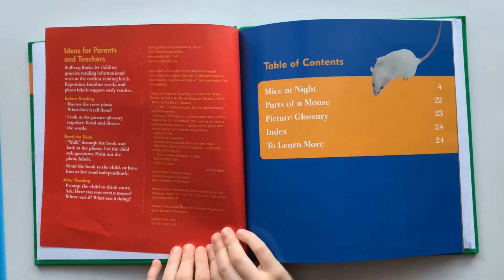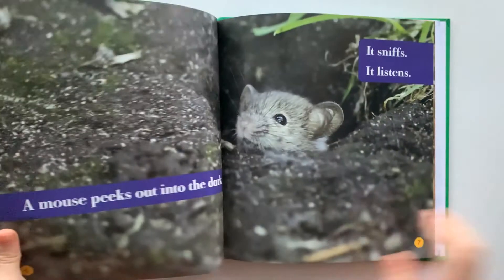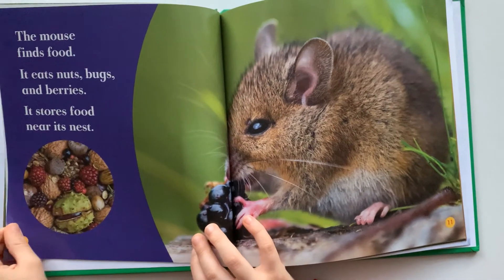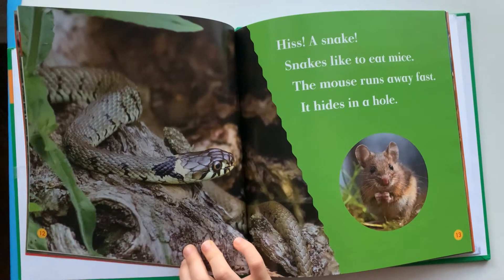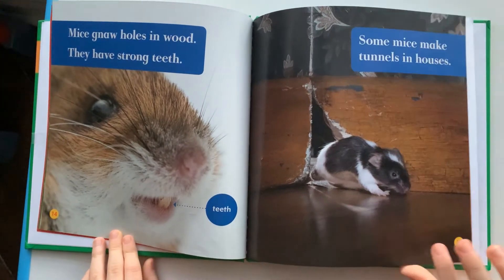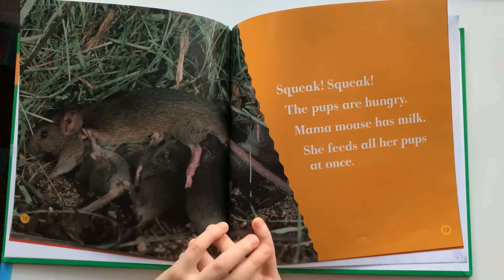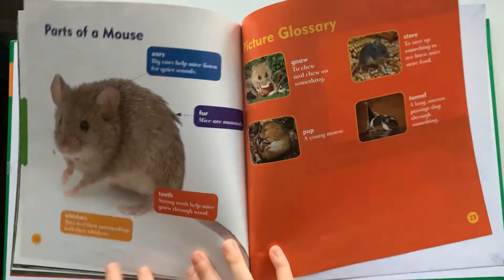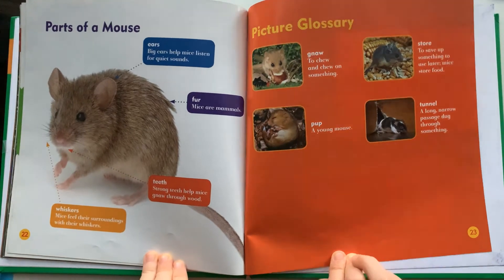My First Animal Library Mice by Martha E H Rustad AR level 0.7 Quiz #161729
So much to learn about mice.